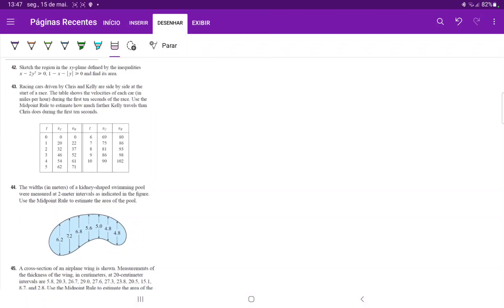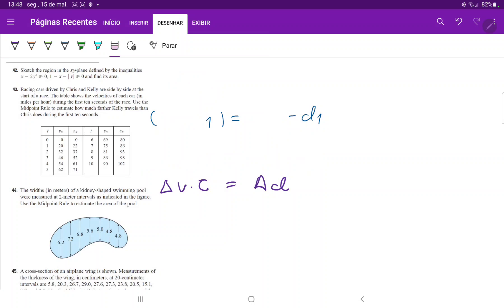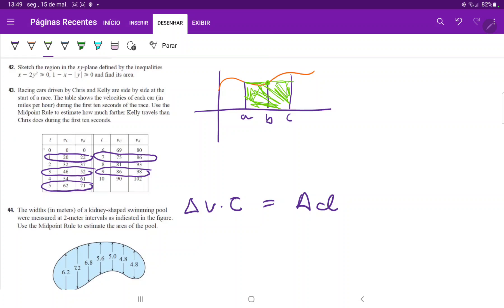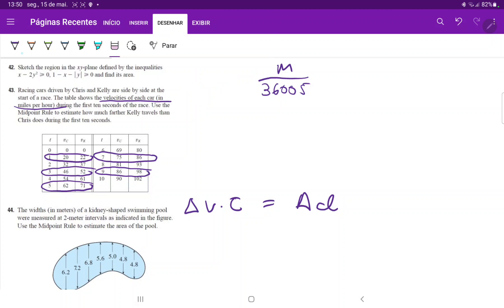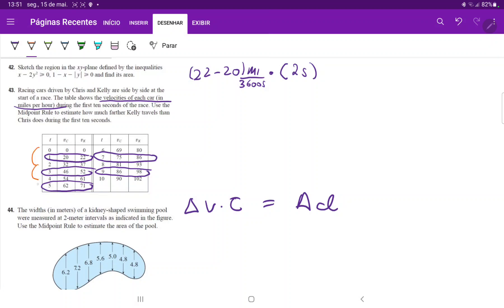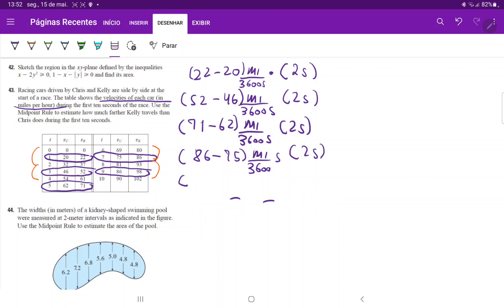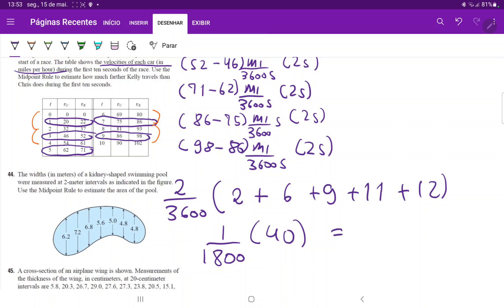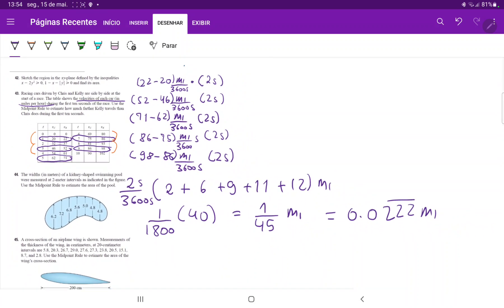6.1.43 Use the midpoint rule to estimate how much further Kelly travels than Chris during 10 seconds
Racing cars driven by Chris and Kelly are side by side at the start of a race. The table shows the velocities of each car (in miles per hour) during the first 10 seconds of the race. Use the midpoint rule to estimate how much further Kelly travels than Chris during the first 10 seconds.